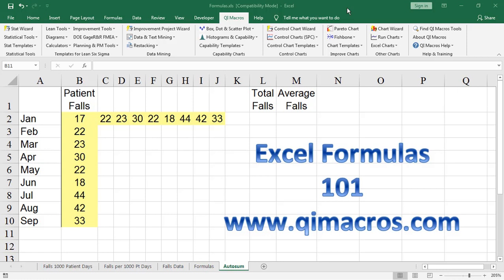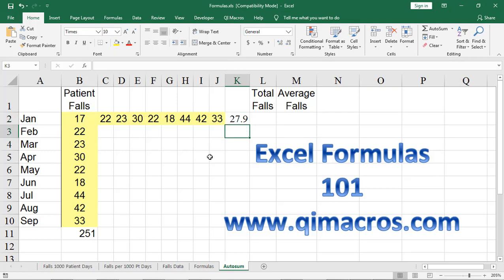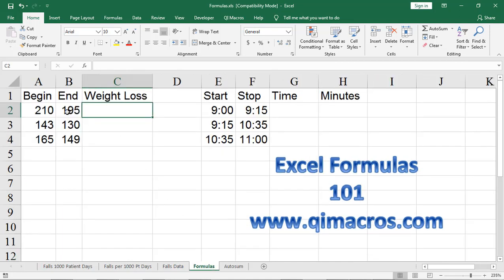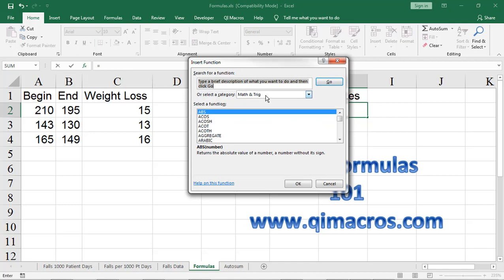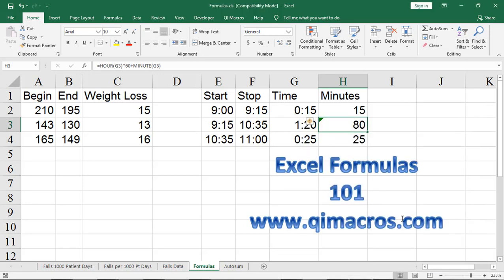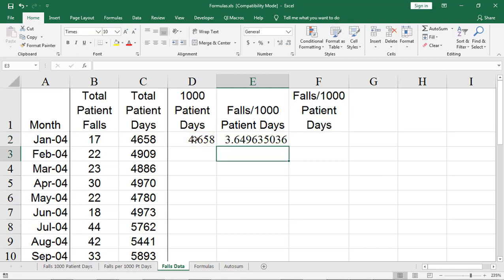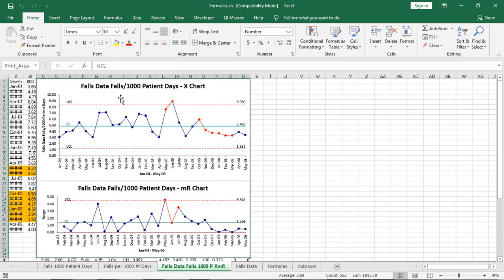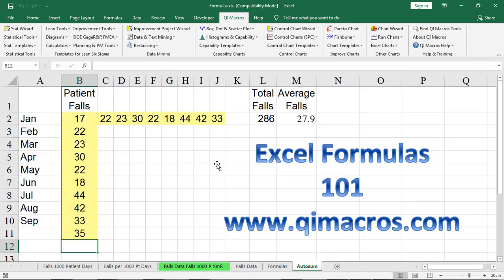Excel Formulas 101 - Working with Numbers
Learn how to use Excel formulas to sum, average and create custom formulas.